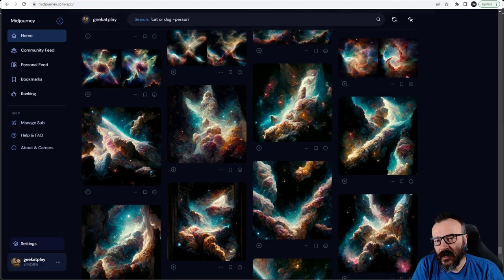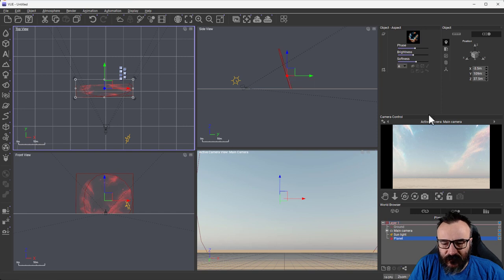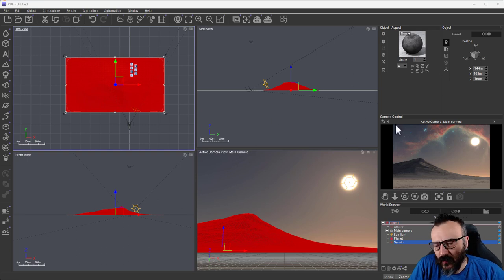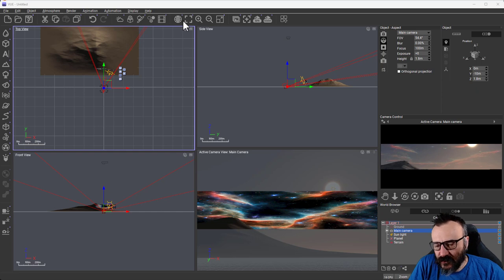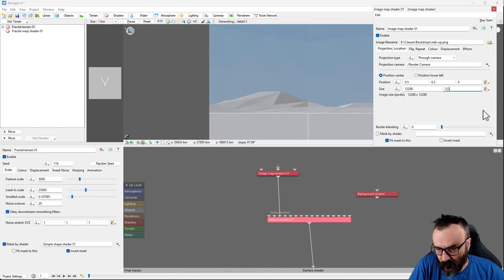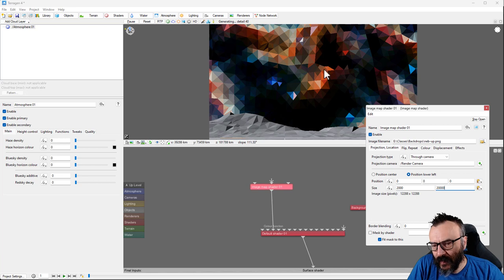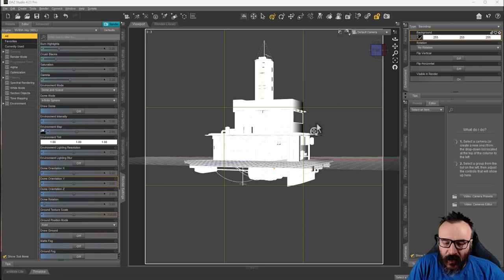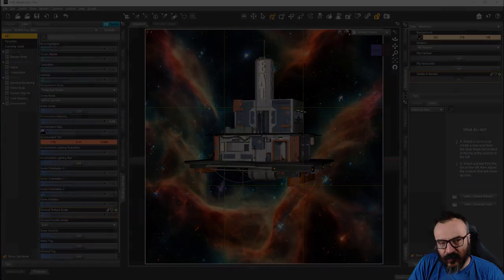AI art for 3D artists. Vue, Terragen, and Daz 3D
These are the best ways to use AI-generated backgrounds with 3d applications such as Vue, Terragen and Daz 3D

3D Art essentials